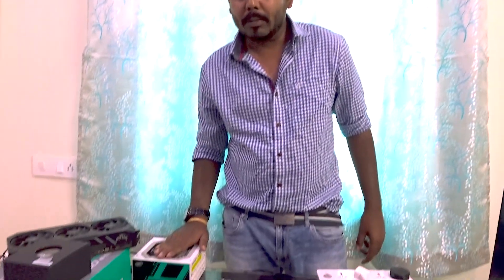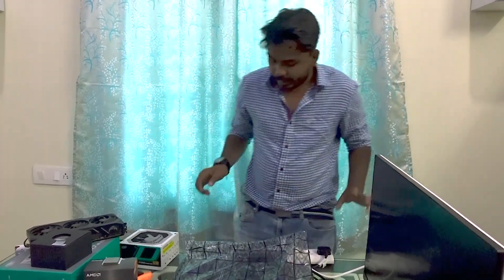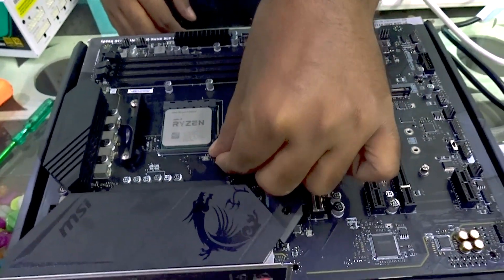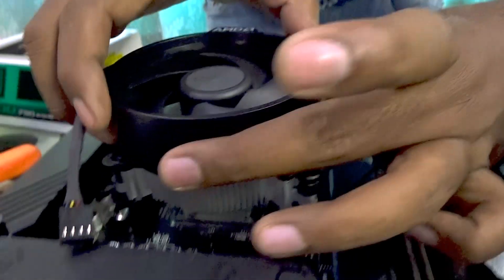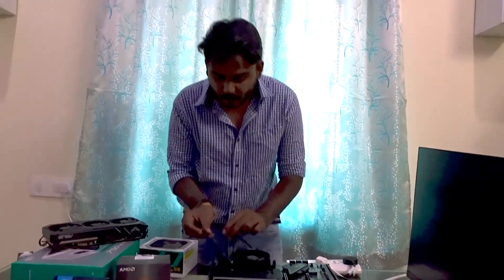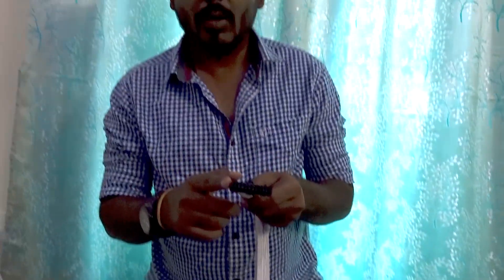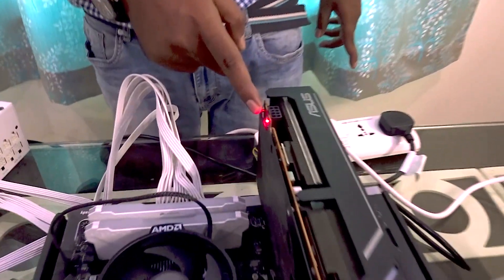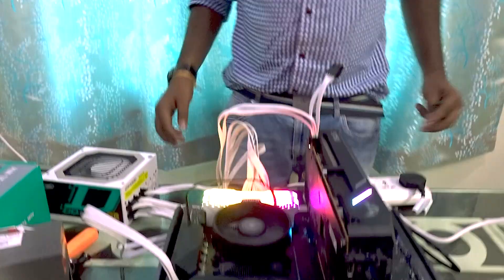Guide to Bench Test PC Components, Ryzen 5 5600x MSI B550 Gaming Plus. DOA Parts, DeepCool, Corsair.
This video has information about the Bench Testing PC components before configuring the PC. It includes the AMD new processor 5600x and Asus Tuf 5600XT. It will help the folks who are trying or want to upgrade their system or are planning to upgrade it. The video talks about the exiting era for tech in Q4 of 2020. It is helpful for the PC enthusiasts who are trying to upgrade or want to upgrade or build a new PC. So please do watch the video enjoy and hope you will all find the video informative. Thank you one and all.

Soundtrack : NCS

DSLR : NIkon D5500
Lens : Nikon 35mm Lens
Telephoto Lens : Nikon 70-300mm
Action Camera : Hawkeye Firefly 8SE

Amazing Processor : Ryzen 5 5600x